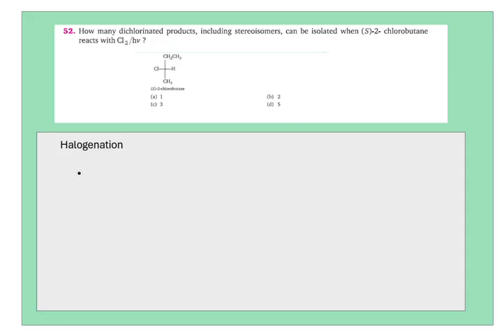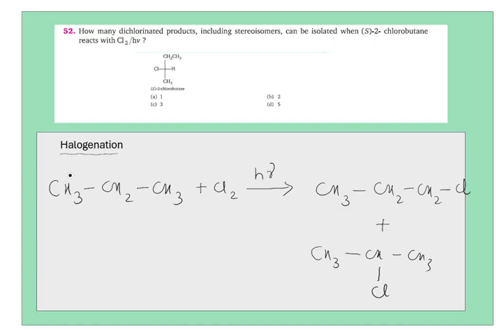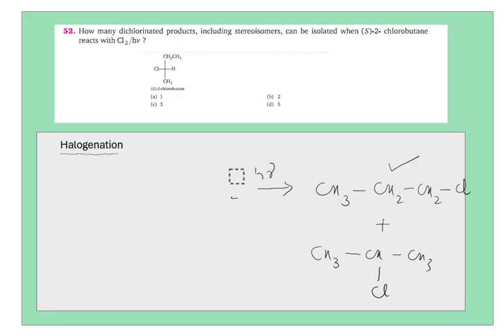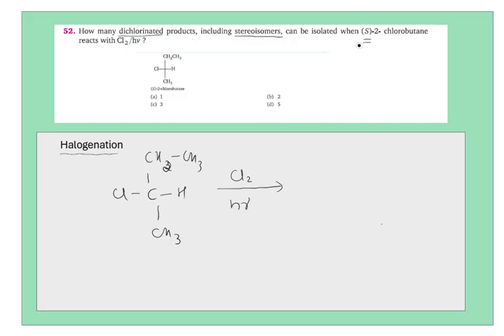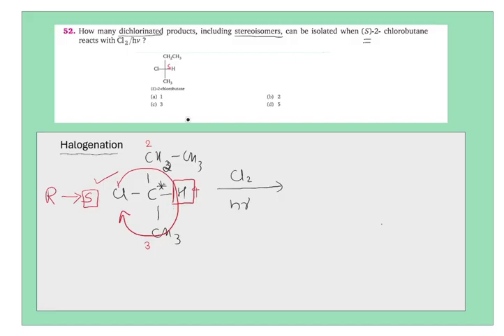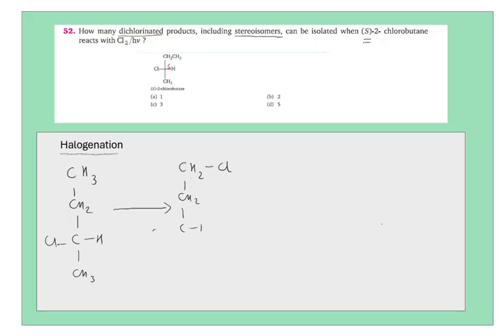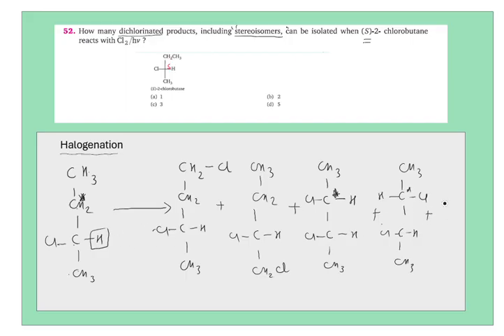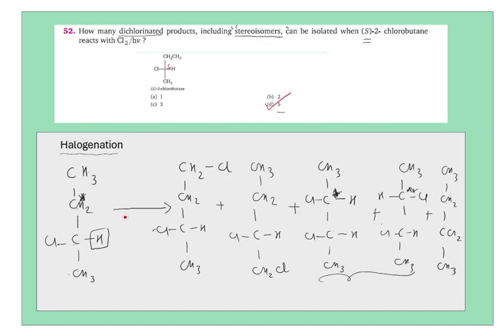NEET Hydrocarbon MCQs Made Easy, MCQ52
Welcome to OrganiChemVerse – your ultimate guide to mastering Organic Chemistry for NEET and JEE! ⚗️
Dive deep into concepts like halogenation, reaction mechanisms, isomerism, nomenclature, and organic reaction tricks explained in the simplest way possible.
From understanding the logic behind every reaction mechanism to visualizing complex isomers, we make chemistry fun, clear, and exam-focused.
 Perfect for NEET & JEE aspirants who want crystal-clear concepts, quick revision strategies, and smart shortcuts to boost their scores.